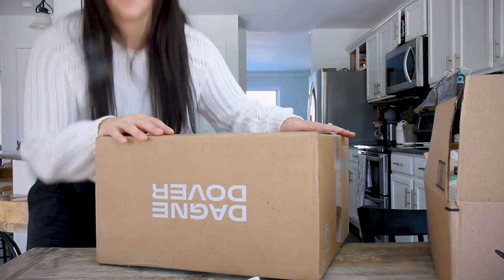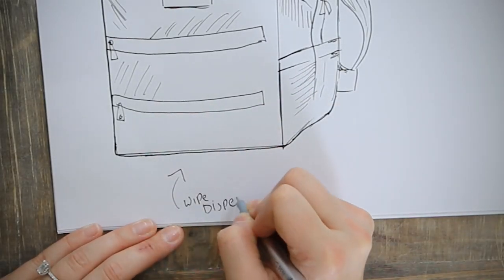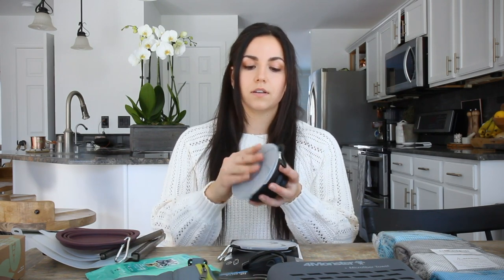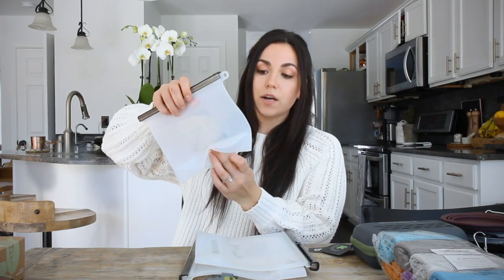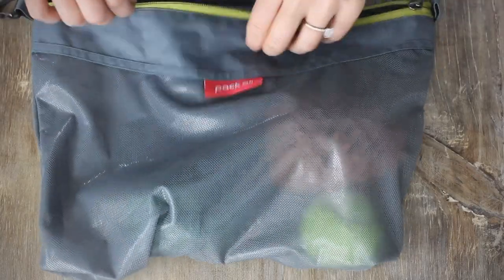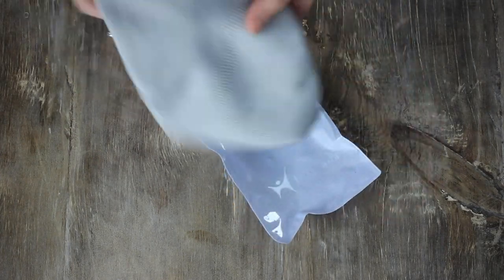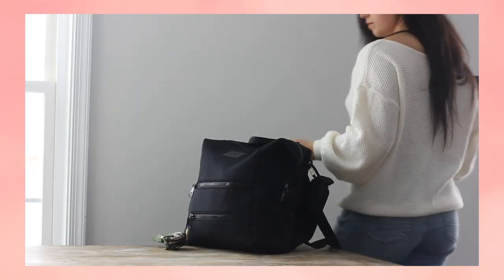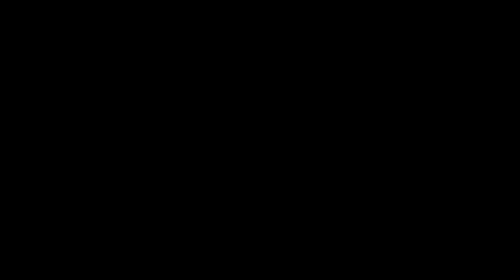I Swear By This Dagne Dover Diaper Bag… For My Dogs | Simply | Real Simple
If you're taking your dog to the park, around the block, or on a family vacation, you'll want to bring this stylish Dagne Dover bag with you. This diaper bag turned doggy bag has all of the space needed to stock the necessary items for your pup's next adventure. Plus, we're unboxing a bunch of must-have dog owner essentials that are sure to make your life a little bit easier. From collapsible water bowls to biodegradable waste bags - we've got you covered!

0:00 Introduction
0:48 Dagne Dover Diaper Bag Unboxing
1:40 Sketch out what you need
2:04 Unboxing must-have products for dog owners
5:39 Park and beach essentials
6:11 Assembling the doggy bag
7:02 Packing dog owner essentials
7:28 Reveal
7:59 Conclusion

Hi! I'm Haley Cairo, come join me on this year-long self-care journey as I organize and simplify my daily life.  In this new series Simply, I'll share home decluttering and organizing tips, wellness and fitness routines, cleaning videos, and of course, some dog content.